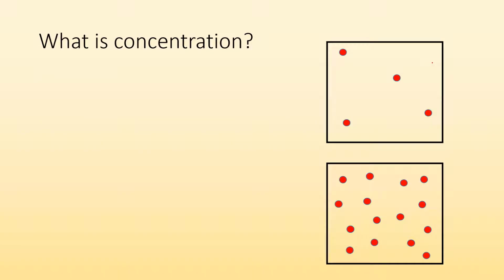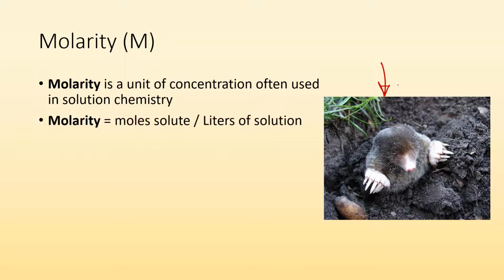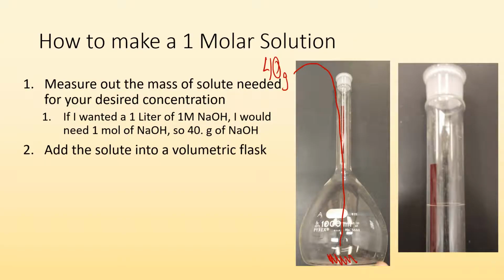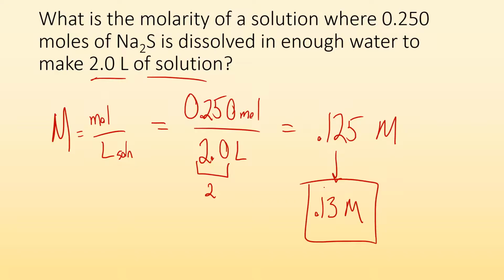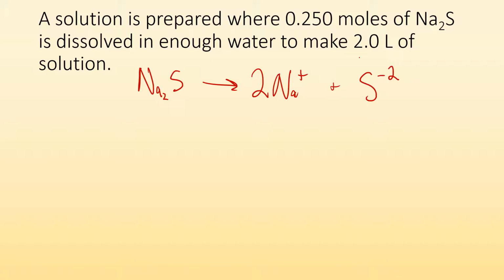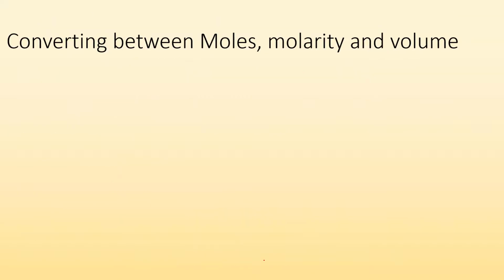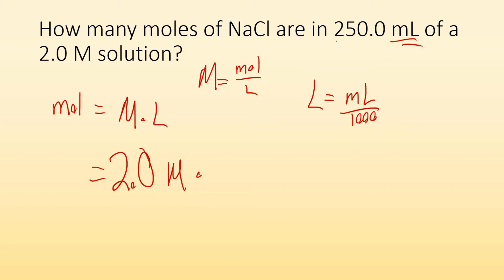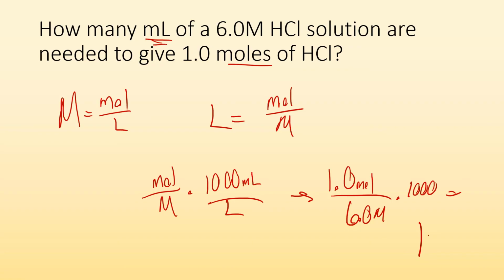Concentration of Solutions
Objectives:
Describe the concentration of a solution in terms of Molarity
Determine the molarity of compounds and electrolytes in solution